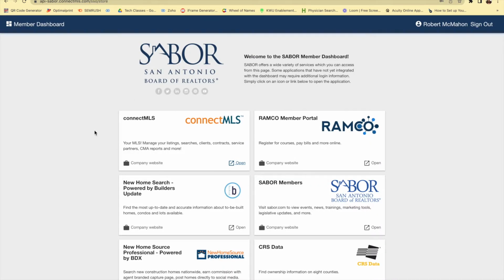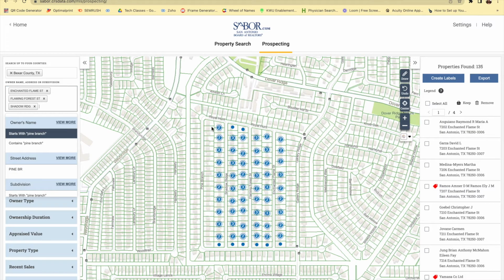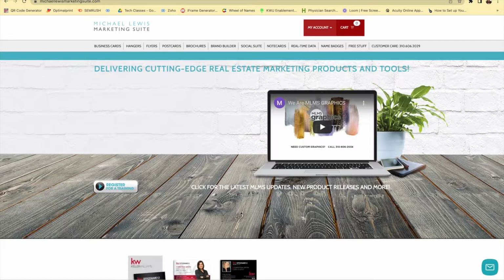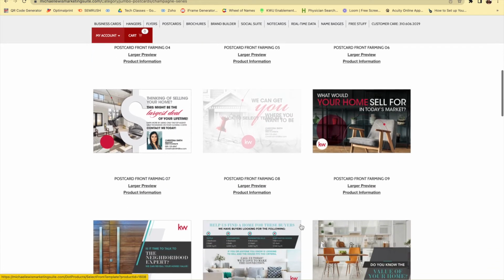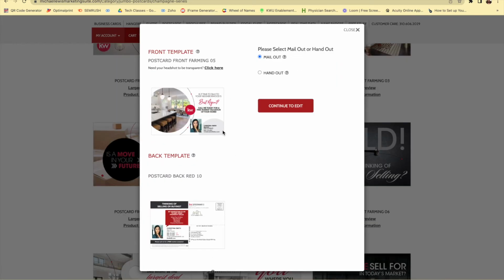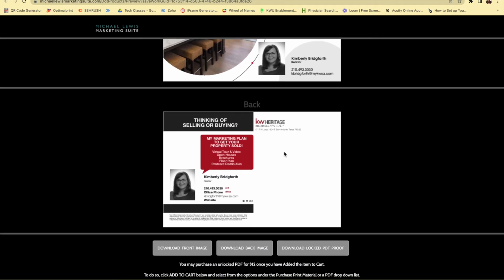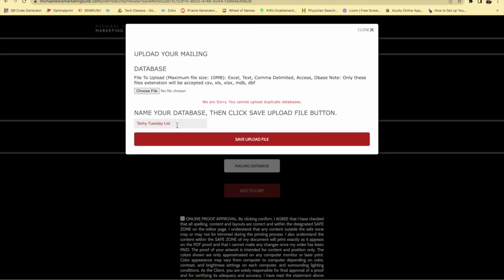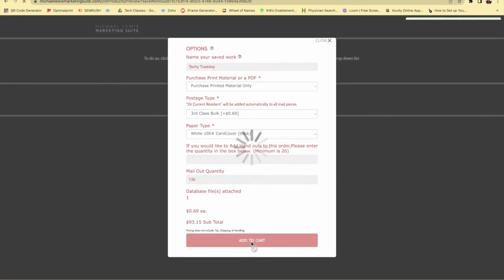Techy Tuesday - MLMS Farming Neighborhood Postcards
Techy Tuesday July Topic: Michael Lewis Marketing Suite
This week the KW Heritage Tech Team wants to show you how create farming neighborhood postcards inside of your Michael Lewis Marketing Suite account!
Part 1: We will show you how to use the CRS inside of MLS to farm a specific neighborhood.